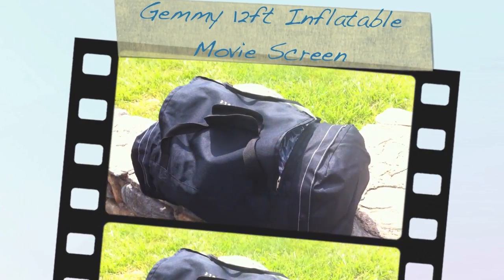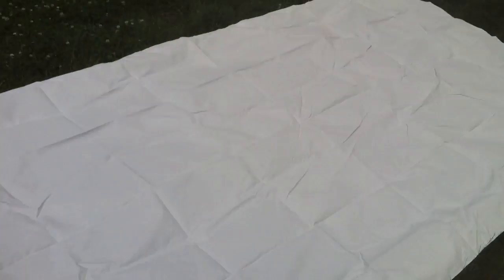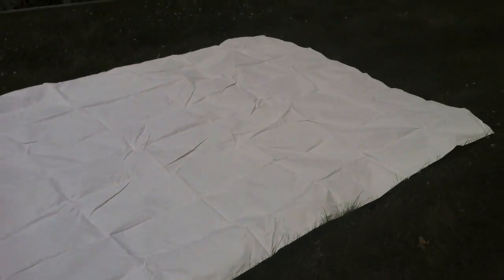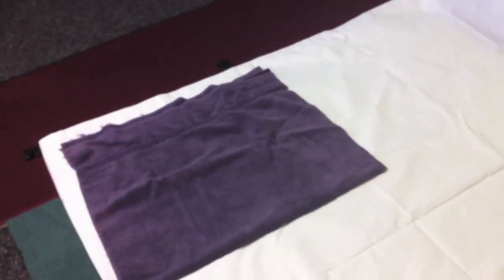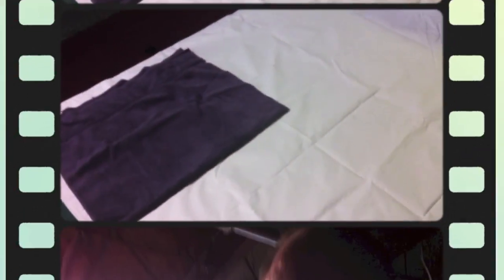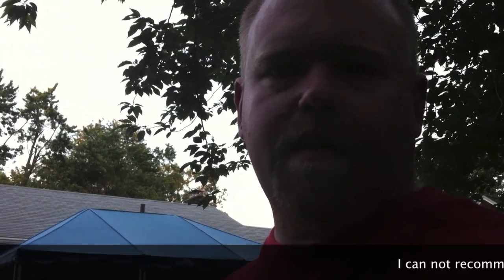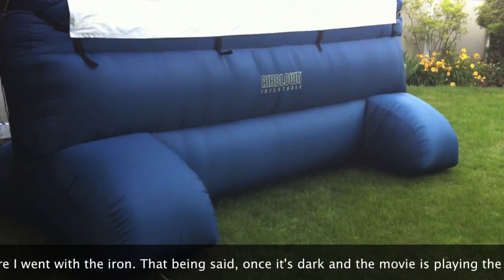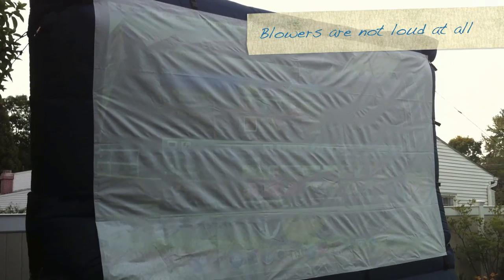Gemmy Inflatable Screen Review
My small "review" (for lack of a better term) of the 12 ft inflatable screen that is made by Gemmy. I ordered it on a Monday and did not receive it until the following Tuesday so 8 day delivery if you can wait that long. I think the screen is great so far.

UPDATE: Okay, so it's now the end of August and I have used the screen almost every weekend since I got it (about 2 months). The set-up and take-down process has gotten much faster the more I use it & I have found that most of the time I can get away with just the longer tethers attached to the top of the screen and I don't bother with any of the other ones. However, that being said, if there is any wind then you better use the middle tethers AND the stakes. I had the screen set up at a beach house about 2 weeks ago and it got very windy halfway through the movie and the screen had a hard time staying straight with just the top tethers attached. I also found that keeping the tethers (all 8 of them) individually wrapped and then I keep them separated in 2 different bags marked "long" (for the long ones) & "short" (for the short ones) makes for a much faster setup the next time around. Just putting them all together in the original bag makes for a huge rats-nest that will take you at least 15 minutes to undo. I would not recommend setting the screen up on any paved surface. The material the inflatable part is made of is very thin and if it accidentally drags under one of the fans it WILL rip so try to set it up on a "soft" surface like grass/lawn.

 I use a BenQ MX660P projector which you can get on Amazon for about $470 and it works GREAT!! I use my PS3 as my video source, both Blu-Ray's AND regular DVD's look great on this set up. I usually play video games with my friends while we are waiting for our wives & Gf's to get situated before the movie and the games are like new games when you're playing them on a 12' screen!! The go-to game lately is Need For Speed:The Run. I have yet to hook up the Wii but it's on my list of things to try. The only downsides to the whole process (here in CT anyway) is now that the summer is coming to an end by the time that the movie is over around 11pm or so EVERYTHING is covered in dew. I don't want to put the screen away wet so I usually bring it into the garage or basement and then bring it out in the sun the next day for about 10-15 minutes to dry out. The material is very thin and it drys out pretty quick. I roll the screen onto a 6 or 7 foot piece of 2" PVC pipe to keep the wrinkles out but this makes storing the screen kind of a pain. The inflatable part fits snugly back into the bag it came in even though it doesn't seem that it will ever go back in there once you pull it out. I'm still super happy with the screen set up and all my neighbors love it. I live on a corner & I have a small back yard that can be seen from the stop sign in the street. people walking by and cars at the stop sign always love the set up and some come over and talk to us (kind of a pain while you're in the middle of a movie) so it's a good way to meet new people :) Feel free to post any questions and I'll try to answer them as best I can.
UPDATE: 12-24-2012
In response to todays comment:
You tube will not let me post links in a reply so I had to put it here. I did a lot of shopping before I got a Ben-Q MX660P. The first one I bought did start to make a noise about 2 weeks after I got it, it still worked great but made a fan noise. I emailed Amazon and they overnighted a brand new one along with a return label for the old one so I was up and running the very next day. I have 0 complaints about my Ben-Q but 31' is a long way for a projector & you might have some problems finding one for that distance that will fit this screen. There's a lot of great sites to check out & see what other people do, I'm a big fan of backyardtheater.com & I also used ProjectorCentral.com for research. In the end it's up to your needs & BUDGET. I like to do things as inexpensive as absolutely possible without sacrificing quality!
I have been using a Klipsch 5.1 Promedia system that I bought years ago for my desktop but I was no longer using. They are now discontinued but I think you can still find them floating around the internet. I absolutely recommend them 100%! They sound awesome, have a GREAT amount of bass, they're extremely portable and the sound does not carry throughout the entire neighborhood. They have a small module for volume/bass control that is on a 6-8ft cord that I keep right at the base of my seat so if the movie has parts that get a little loud I have full control to turn it up & down as needed. The system I am talking about is Good Luck and welcome to the club!!